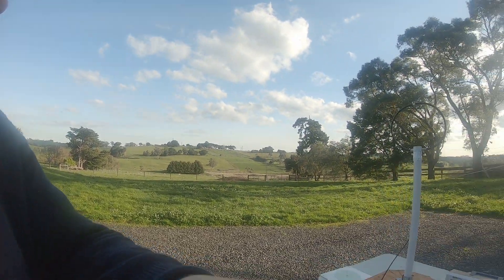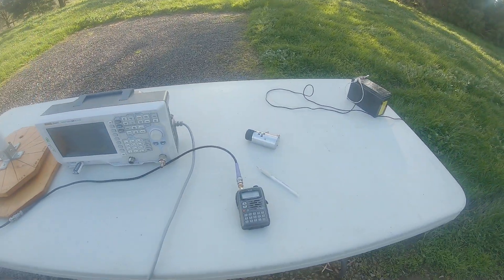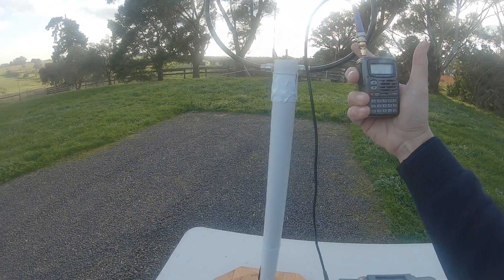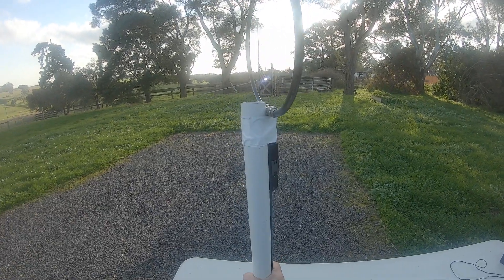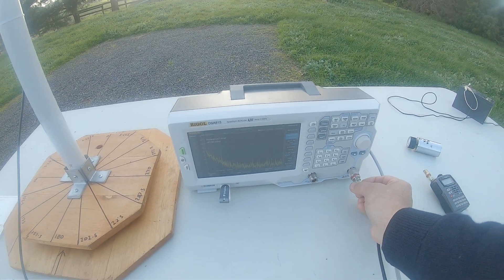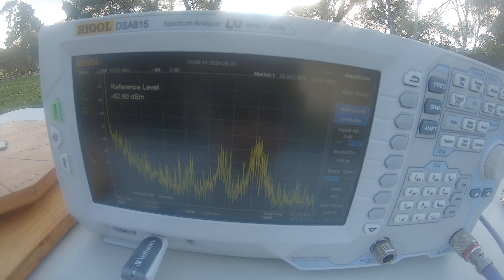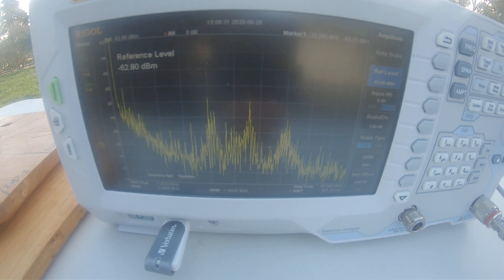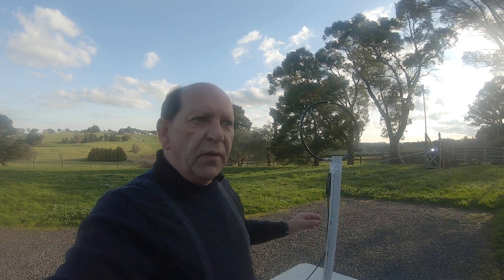R017 DF Loop test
A brief directivity test of a simple coaxial DF loop